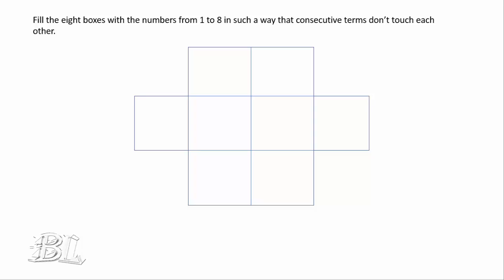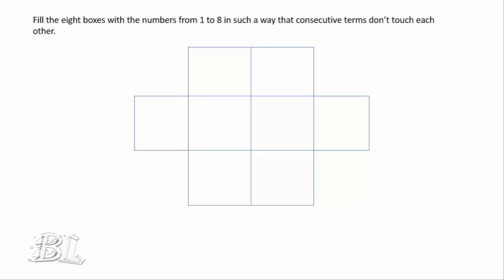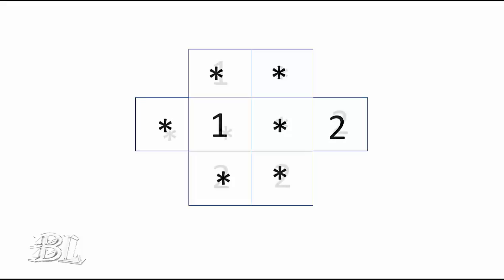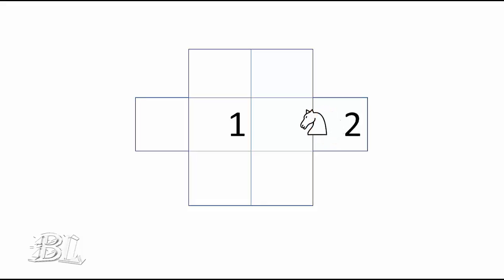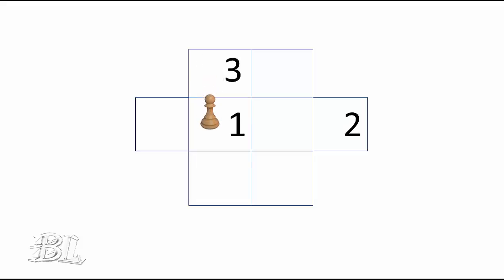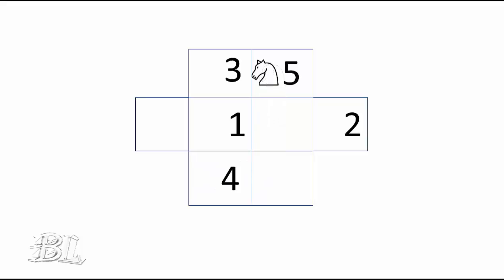interesting math puzzle | Chess and Maths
Journey of the video:
This puzzle was quite popular in small classes. I started doing many hit and trials and soved it . But after 3 months or so, I again tried it but I failed, it was because I didn't knew the strategy to solve it , rather I only knew to do hit and trial. I was also good at chess at that time , I had once competed in district level and once in national level chess championship . I was fascinated by the moves of pawn and knight and it had this interesting relation to this puzzle and if I remembered the movement of this two pieces , I know never need to do hit and trials again. This was how I discovered this idea behind this solution.